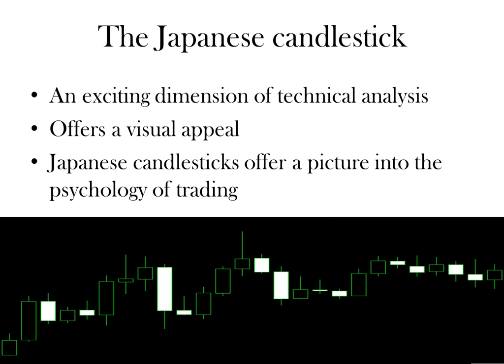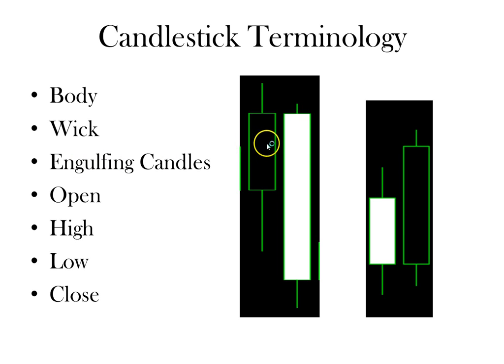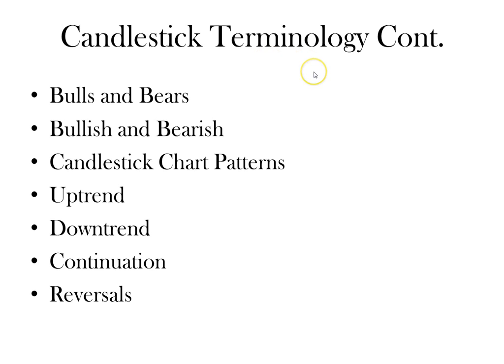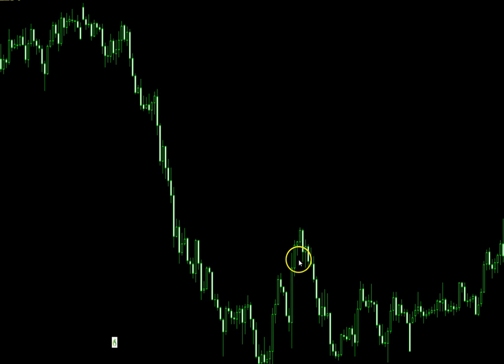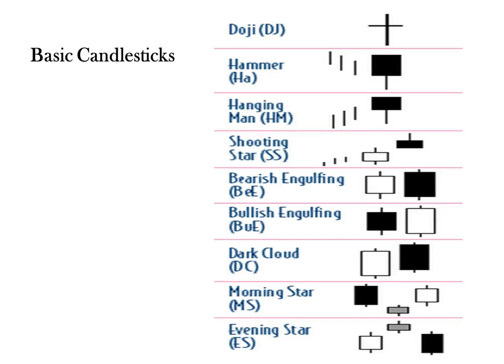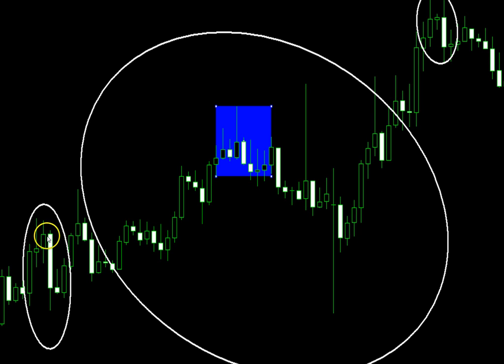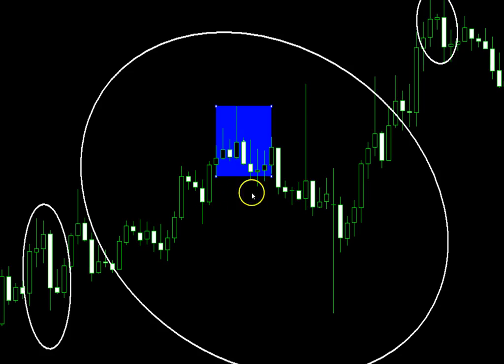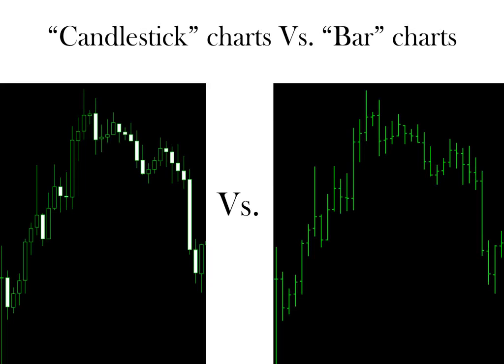Introduction to Candlesticks Volume 1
Become familiar with the basics of Candlesticks and all terminology involved. Introduction for 5 Star Signals by Brian Armbuster.